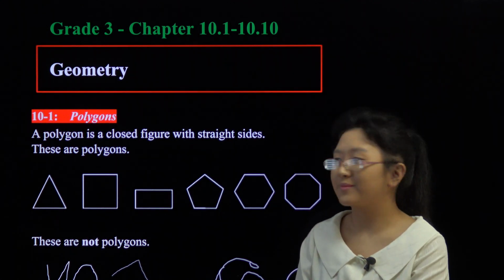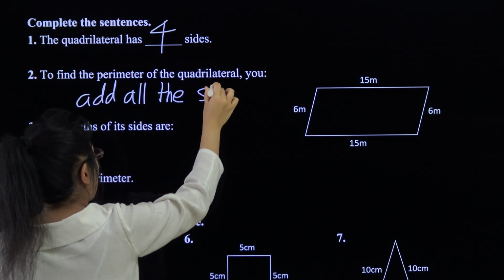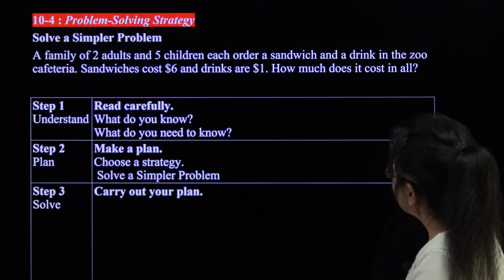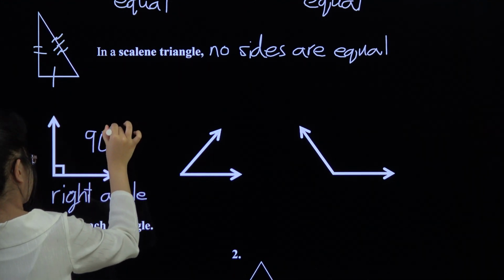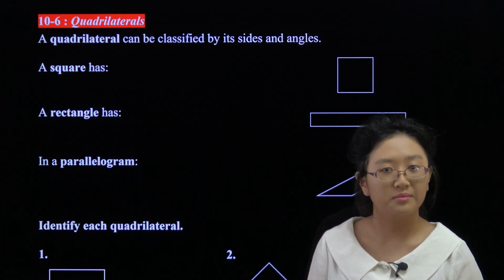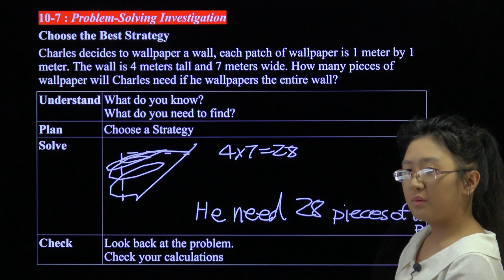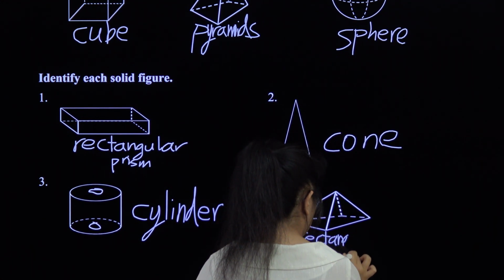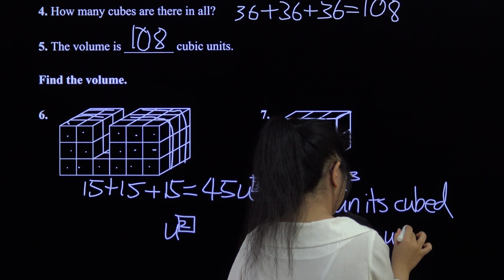Math 3 Chapter 10